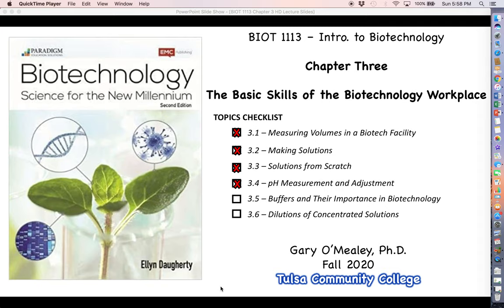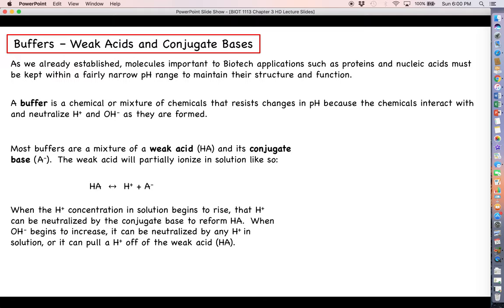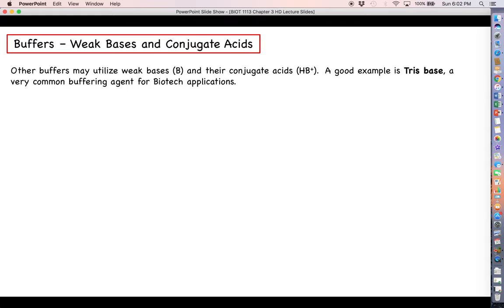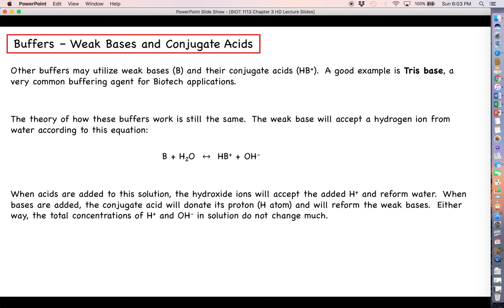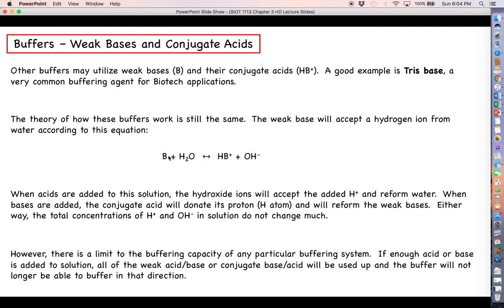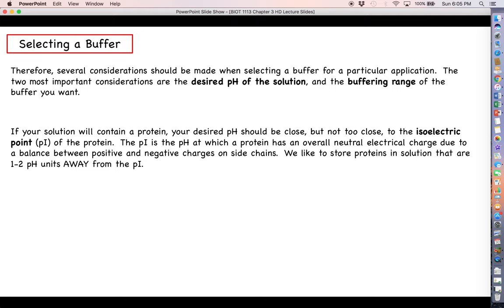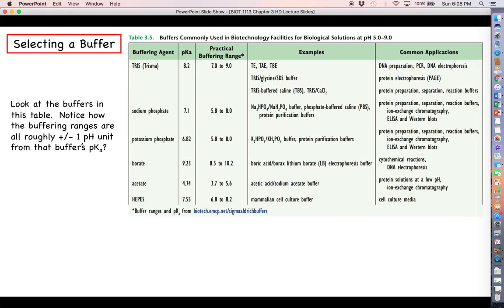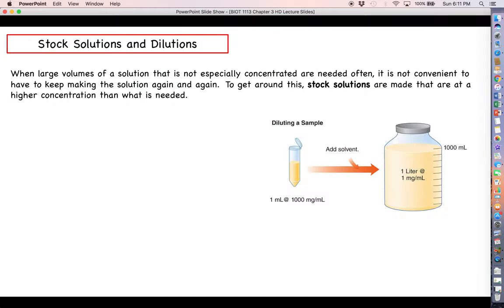Intro to Biotechnology - Chapter 3 Lecture Part 5 - Buffers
This video discusses buffer usage in solutions and how to choose the appropriate buffer.